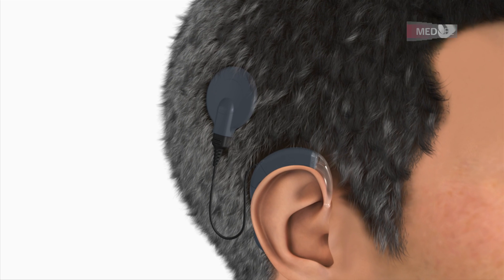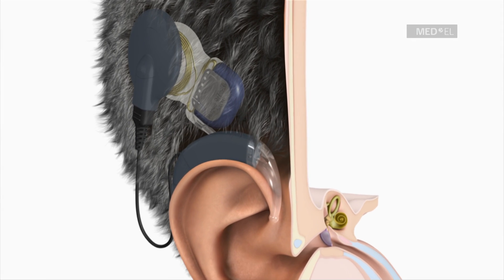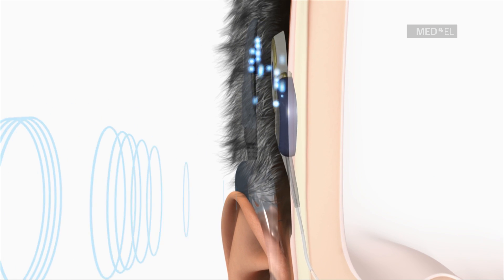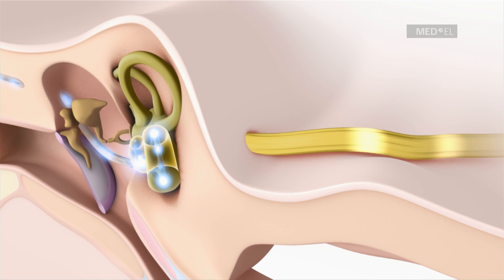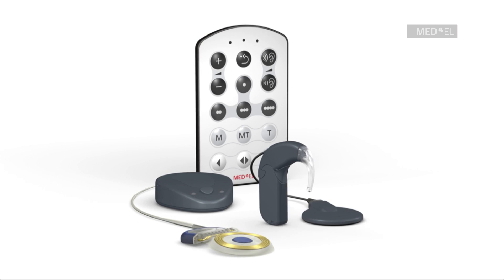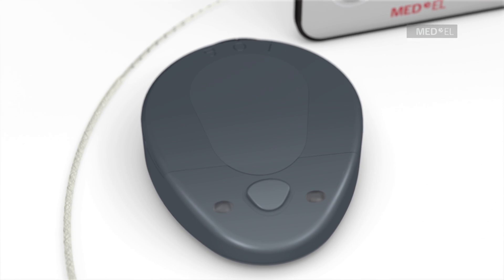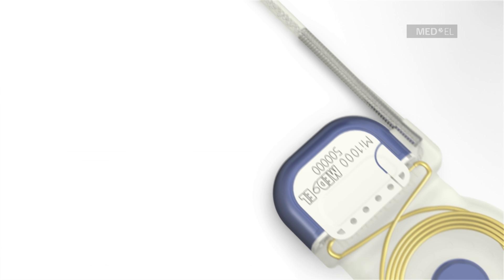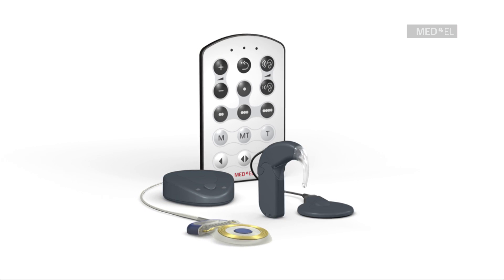The MAESTRO Cochlear Implant System from MED-EL with OPUS2 XS | USA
Video explaining the MED-EL cochlear implant system with the OPUS 2XS. Cochlear Implants for individuals with hearing loss and hearing impairment.

For demonstration purposes only - The products, applications and performance characteristics described in this video are subject to approval by the national competent authorities; some features may be currently unavailable or not offered for sale by MED-EL in your region.